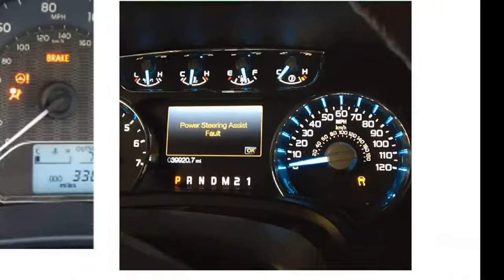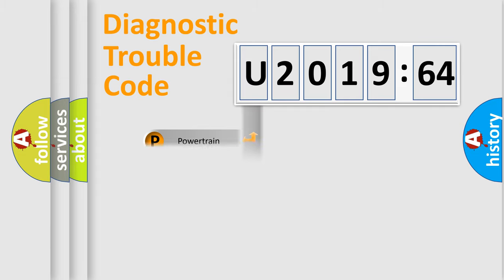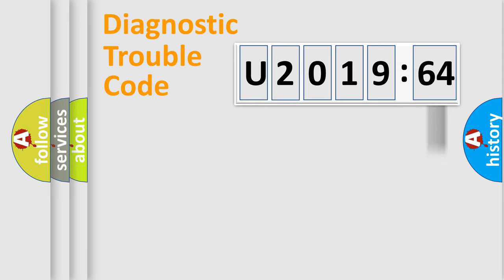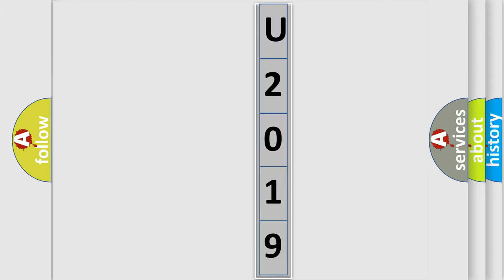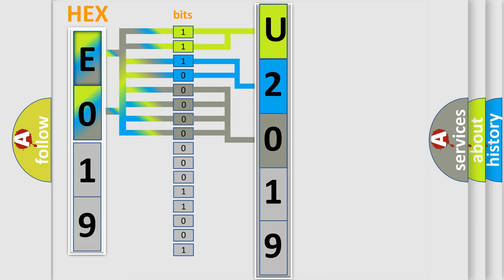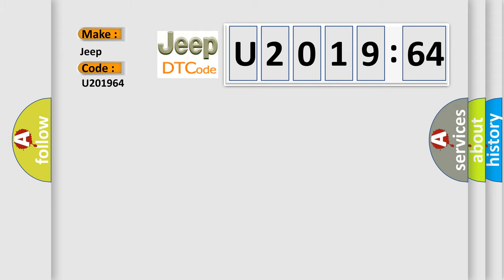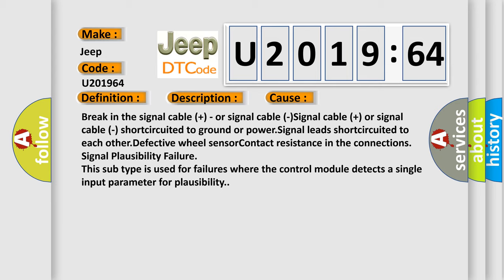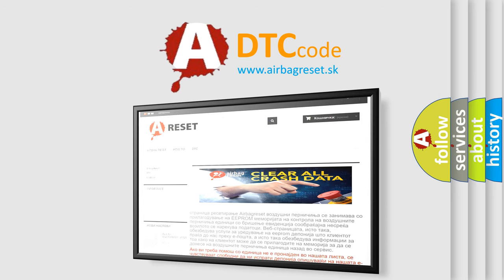DTC Jeep U2019-64 Short Explanation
Contents:
0:21 Basic DTC analysis according to OBD2 protocol standard.
1:48 Insight into programming
2:58 A diagnostically understandable description of the Diagnostic Trouble Code
3:05 Basic error definition

Make:
Jeep
Code:
U2019 64
Definition:
Right Rear Wheel Sensor Signal. Fault In Circuit Or Intermittent Fault
Description:
If the control module registers that the signal from the wheel signal is absent and there is a break or shortcircuit in the circuit,then post DTC ABS-313 or ABS-314 depending on the wheel sensor.
Cause:
Break in the signal cable (+) - or signal cable (-)Signal cable (+) or signal cable (-) shortcircuited to ground or power.Signal leads shortcircuited to each other.Defective wheel sensorContact resistance in the connections
Failure Type: